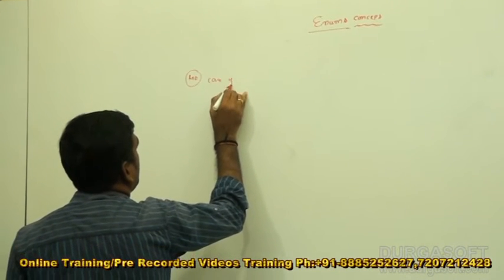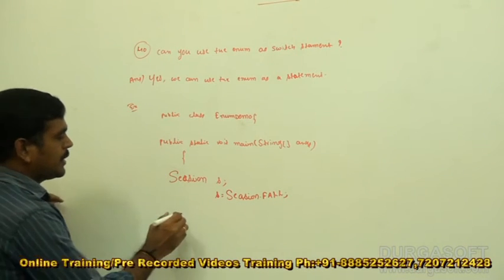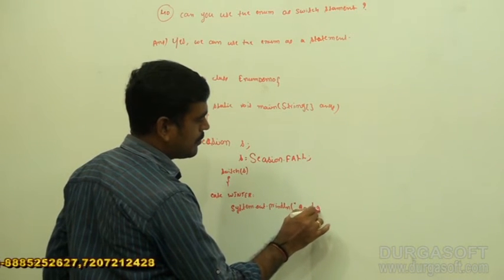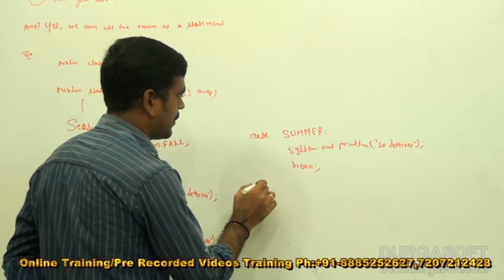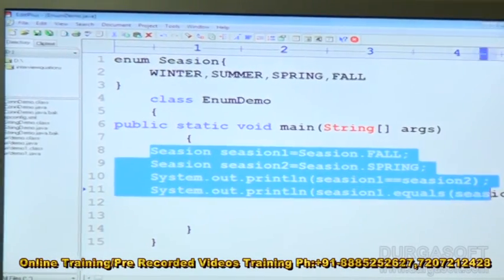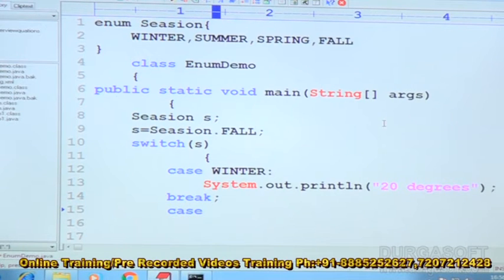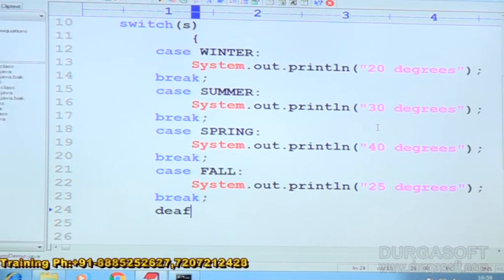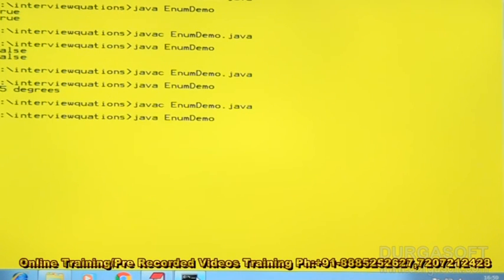Java Interview Companion|| SCJP/OCJP|| Can you switch statement around an enum?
This video explains Java Interview Companion|| SCJP/ OCJP || Can you switch statement around an enum. Taining Tutorial delivered by our trainer Anji Reddy.

Trainer Name : Mr.Anji Reddy.
Topic : Can you switch statement around an enum
Methods of Training : Inclass, Online, Video based training

Location : 2nd Floor, Canara Bank Building, S.R Nagar, Hyderabad-500032